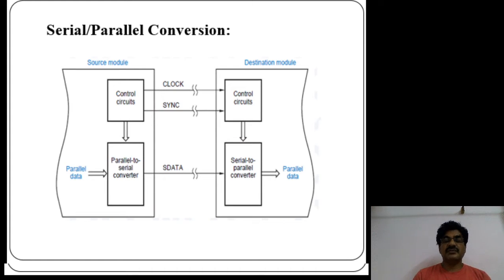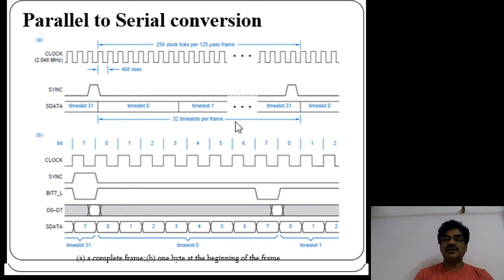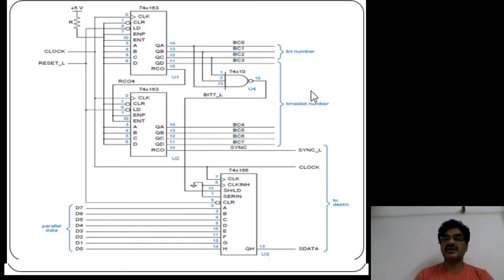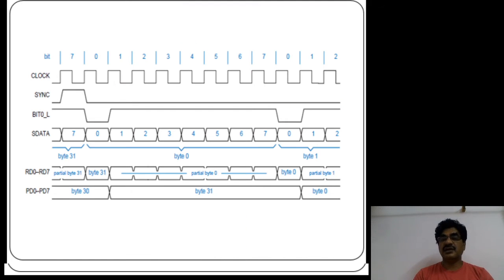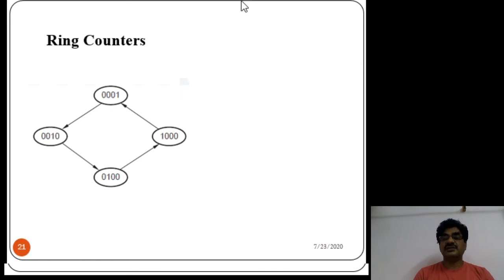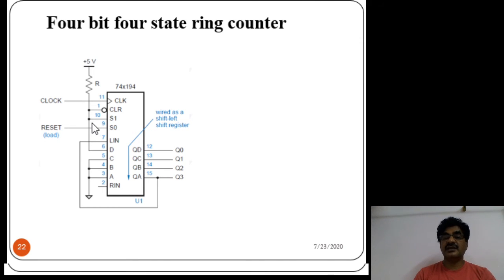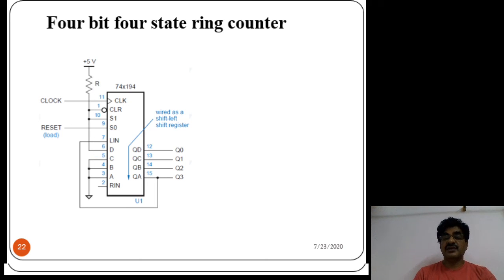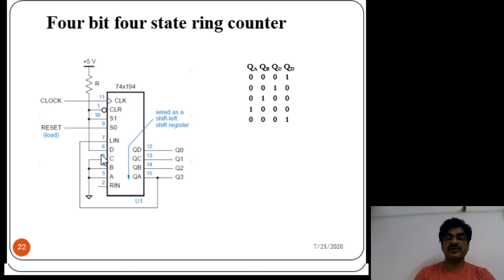UNIT 4 LEC3- Serial/Parallel Convertions